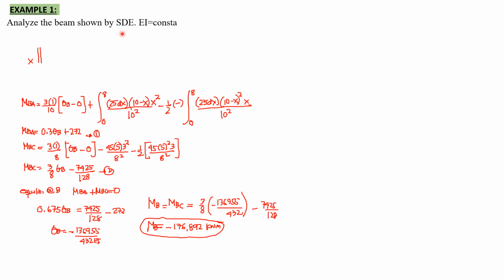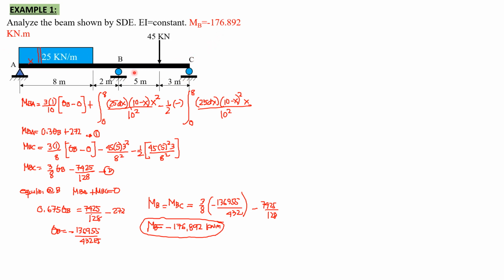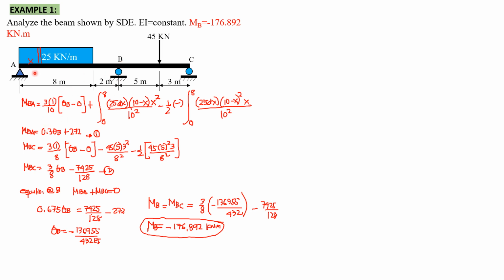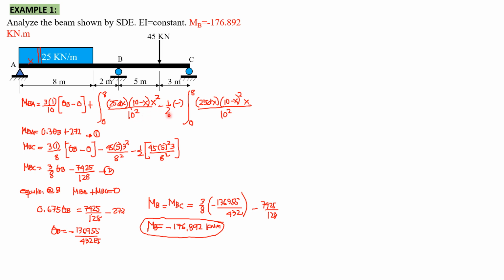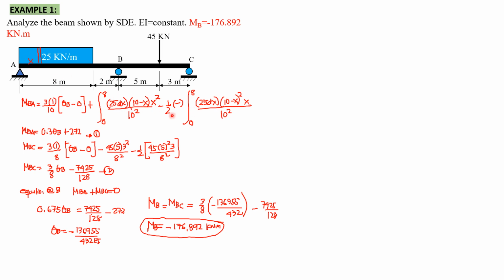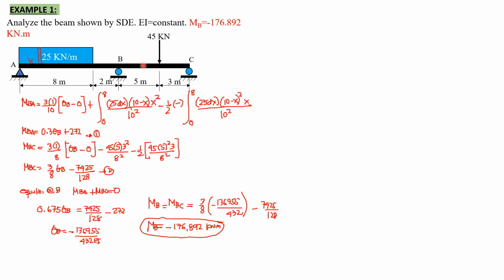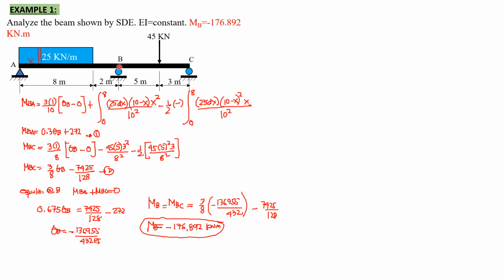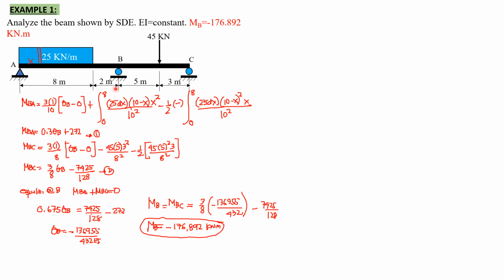STRUCTURAL ANALYSIS 10.1 on INDETERMINATE BEAMS by SLOPE DEFLECTION EQUATIONS